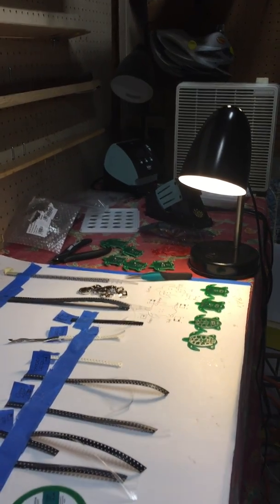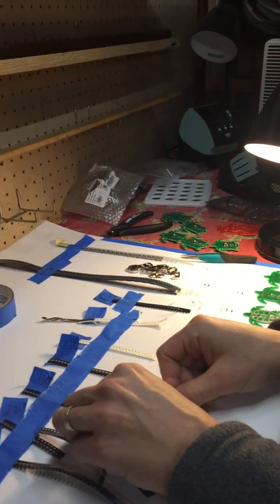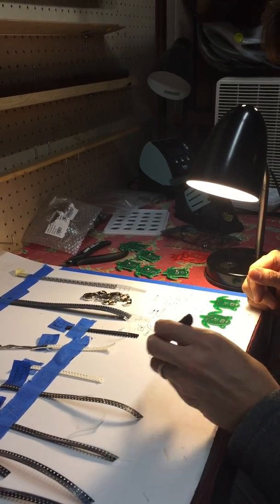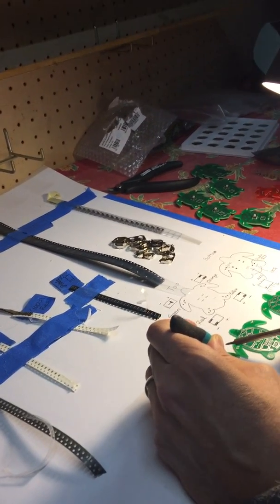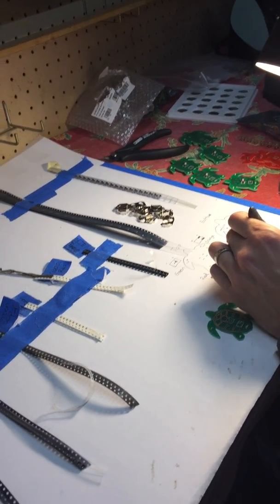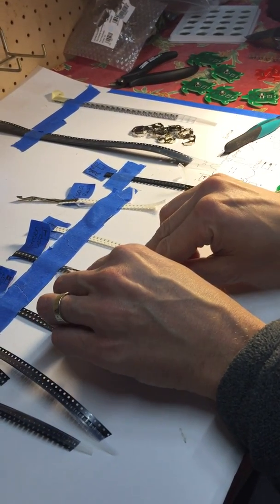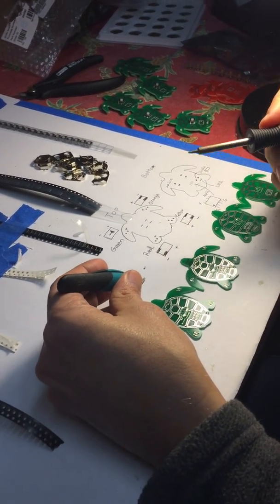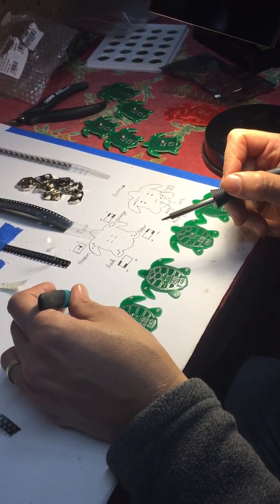How to Assemble a Two Minute Turtle™ Timer, Step #1 Soldering the parts in Boston MA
How to Assemble a Two Minute Turtle™/The 4 main steps to assemble a Two Minute Turtle™ are: 1) solder, 2) program, 3) encase, 4) package.  Our first batch of Two Minute Turtle™ Timers were produced in Boston MA for children.  As we grew we realized we needed to make more than we could produce and looked into mass production.   This video is our first 1300 Two Minute Turtle™ Timers made in Boston by engineering parents for parents.